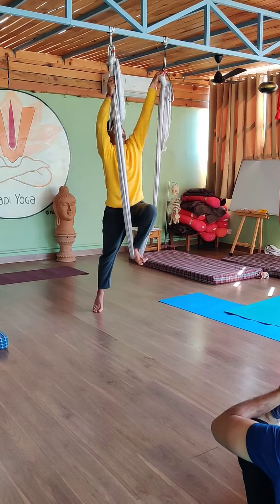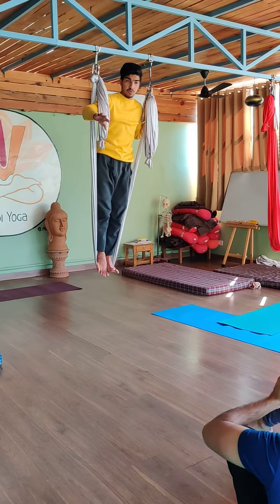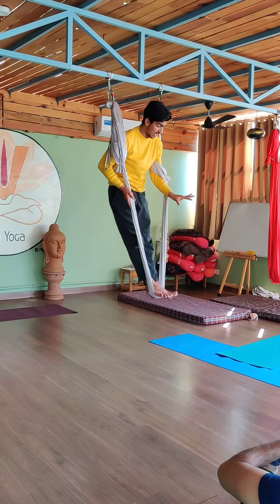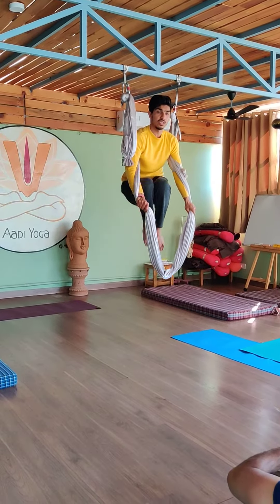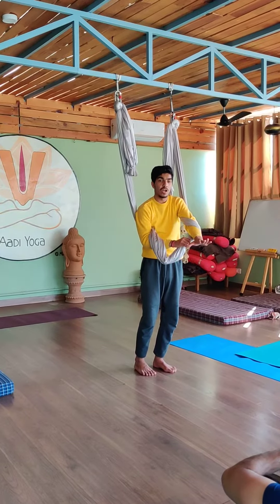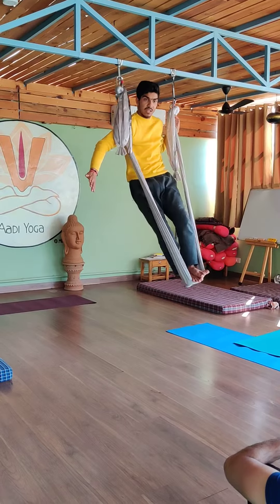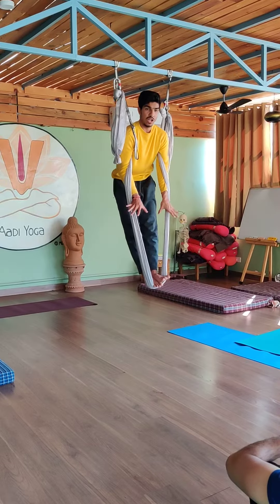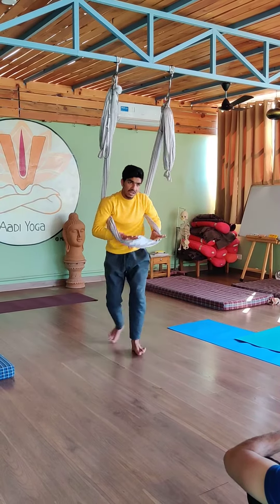Aerial Yoga Instructor Training at Aadi Yoga School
During our 50 Hours Aerial Yoga Certification Course, You will learn:

1. Core & Shoulder Practice by Hatha & Ashtanga Yoga & AERIAL YOGA.
2. Adjustment & Alignment and Teaching Methodology
3. Yoga Anatomy & Physiology
4. Yoga Philosophy
5. Pranayama & Active Meditation

Daily Schedule

05:30 am: Wake Up
05:45 am: Herbal Tea
06:00 am to 06.45 am: Meditation Class (Three classes during six days)
07.00 am to 07.45 am: Pranayama & Shatkarma (Three classes during six days)
08.00 am to 09.00 am: Yoga Anatomy (Three classes during six days)
09.00 am to 09.30 am: ENERGY BREAK
09.45 am to 10.45 am: Yoga Philosophy (Three classes during six days)
10.45 am to 12.15 pm: Hatha Yoga Asana Class (Six classes during six days)
12.30 pm to 01.30 pm: Lunch
03.30 pm to 04.30 pm:  Adjustment & Alignment (Three classes during six days)
05:00 pm to 06.30 pm: Aerial Yoga Class (Six classes during six days)
07.30 pm to 08.30 pm: Dinner
10.30 pm: Lights Off

HIGHLIGHTS:

1. Best Quality & variety of Food
2. Excursion Activities on Sundays
4. Accommodation in Front Of Ganga River
5. Air Condition Yoga Hall
6. Outdoor Yoga Practice (On Bank Of Ganga River)
7. A Family Environment
8. A commitment for Excellence
9. A lot of Free Study Material

How are we different from other yoga schools?

1. Approx 5 Teachers during this certification program.

2. Max 14 students in a class. (maintain social distance during the course and dining area)

3. No One Can compete with us in Rishikesh in serving food quality and food variety.

4. Neat & Clean rooms. The property is located in front of the Ganga River.